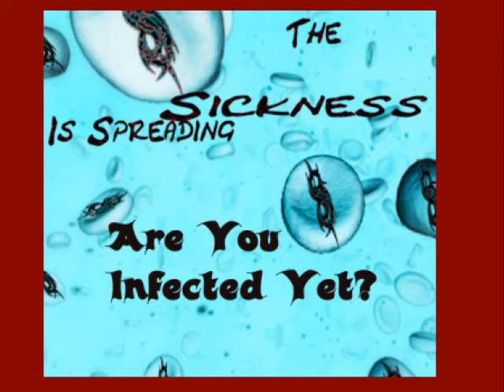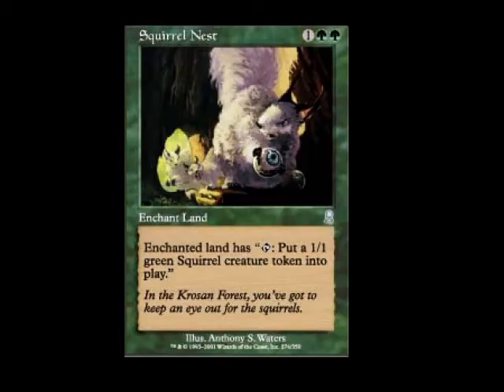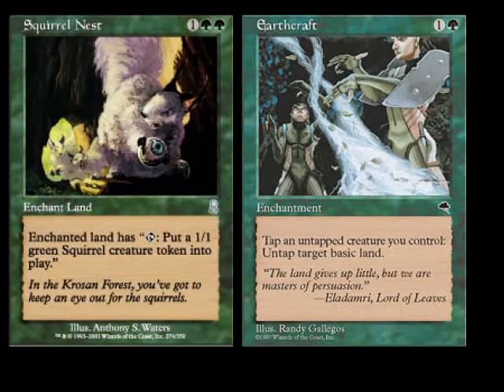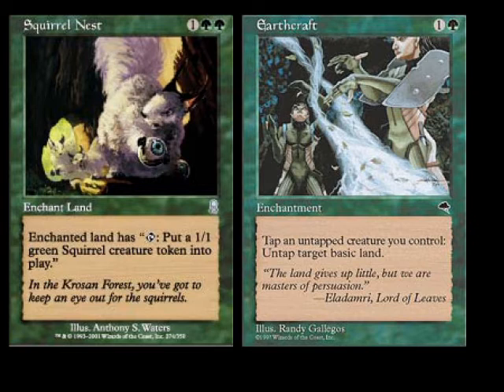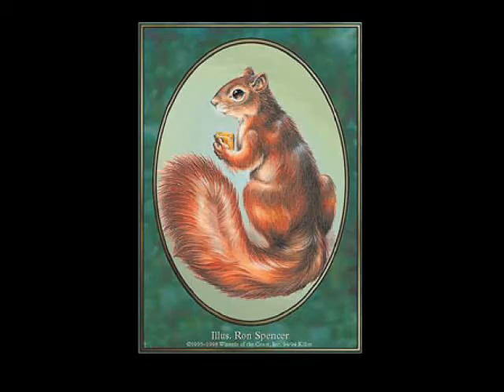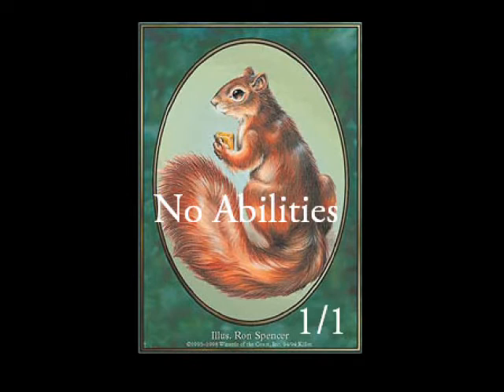MTG Advance Player's Video #2 Summoning Sickness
Summoning sickness is an informal term for the rule that a creature cannot attack or use activated abilities either with the tap  or untap symbol if it has not been continuously controlled by a player since the beginning of that player's most recent turn. The logic behind the term is that a creature is so disoriented by the experience of being summoned that it has to rest before it can do anything more than defend itself or use simple abilities.

There is a quiz at the end of this video.

If you need to see the cards in the quiz up close here are the links to those cards.